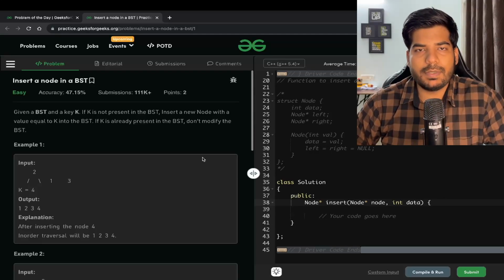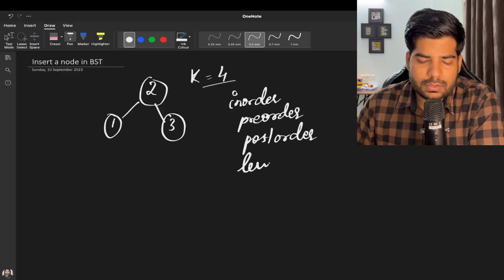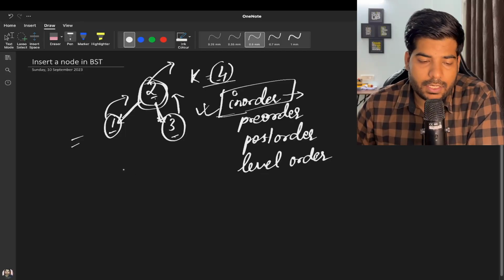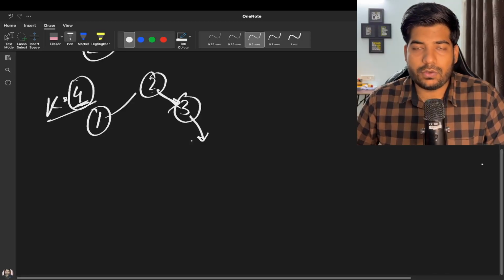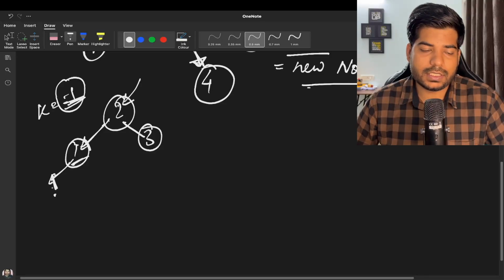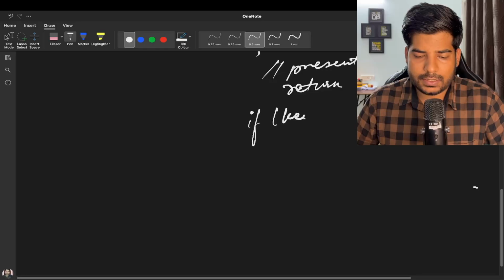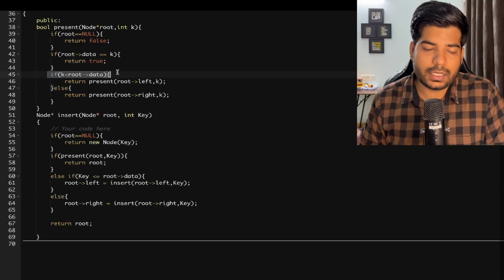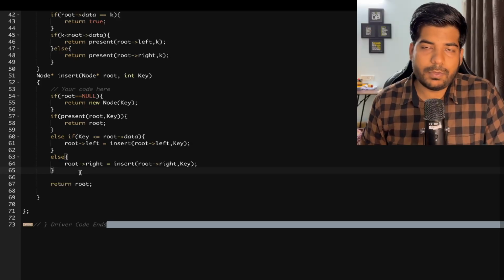GFG POTD Insert a node in a BST | GeeksForGeeks Problem of the Day | 10 Sep POTD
In this video, I will be discussing the problem Insert a node in a BST GFG

Important Links -

how to delete a node in avl tree gfg problem
gfg potd avl tree deletion
avl tree deletion solution
avl tree deletion code
what is avl tree
Geeksforgeeks hard problem easy solution
how to delete a node in bst
how to delete a node in balanced but

deletion in avl trees
deletion in avl tree
trees avl deletion
avl tree deletion with an example
the avl tree rotations tutorial
avl tree deletion rotation
rotations while deletion in avl tree
insertion of months in avl tree
tree practice problems
how to do deletion in avl tree
leaf node deletion
types of rotations in avl tree
application of binary tree
avl trees rotations
rotations in avl trees

450. delete node in a bst

data structures
Inorder predecessor
Predecessor
Inorder successor
Get inorder predecessor
Inorder inorder predecessor
Inorder
Inorder predecessor and successor
Inorder predecessor of a given value
Delete node in BST by inorder predecessor
Inorder predecessor in binary search tree
Inorder successor
Inorder predecessor of a given value in Java
Find inorder successor and predecessor in a BST
Inorder predecessor and successor of a node in a BST

Balanced BST
Sorted array to balanced BST
Height balanced tree
Balanced tree
BST
Balance BST
Balanced
Height balanced
Check if height balanced
Binary tree height balanced
Height balanced tree
Binary tree if height balanced
Construct balanced BST
Create balanced BST
AVL tree - a height balanced tree
Balanced binary tree LeetCode
Balance a BST
Binary tree check if height balanced
Check if binary tree is height balanced

how to solve today's gfg potd
solve gfg potd
gfg potd
gfg potd today solution
potd gfg
problem of the day solution
geeksforgeeks practice
problem of the day gfg solution
problem of the day 09/09/23
geeksforgeeks potd
gfg practice problem
daily problem
count the number of full binary trees
problem-solving classes
problem of the day gfg
gfg problem of days
practice coding problems
distinct number of balls in every bucket
leetcode September challenge
gfg problem
leetcode problem
leetcode problems
leetcode practice problem
how to solve the problem of the day geeks for geeks
geeksforgeeks

Problem Statement -
Given a BST and a key K. If K is not present in the BST, Insert a new Node with a value equal to K into the BST. If K is already present in the BST, don't modify the BST.

Expected Time Complexity: O(Height of the BST).
Expected Auxiliary Space: O(Height of the BST).